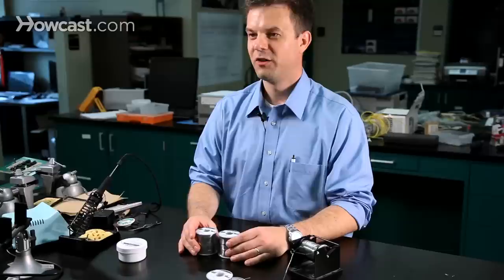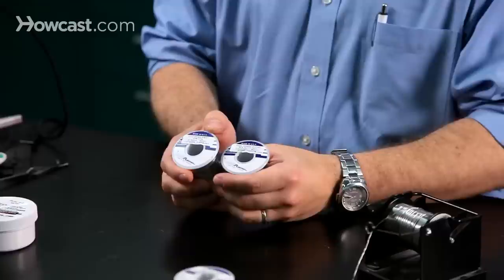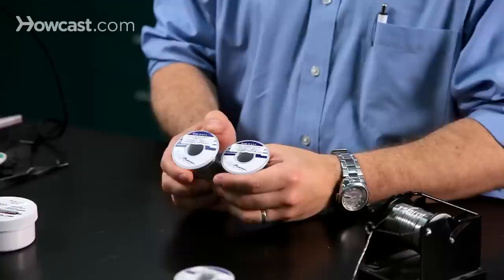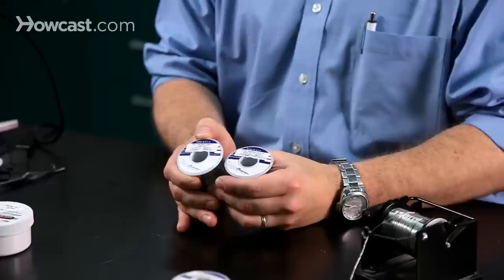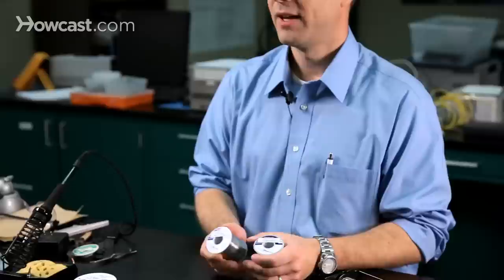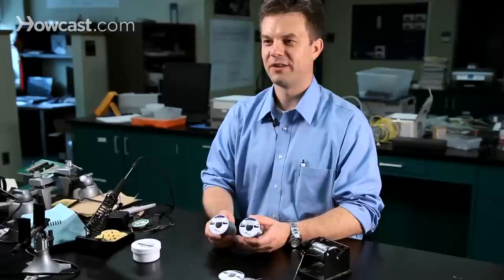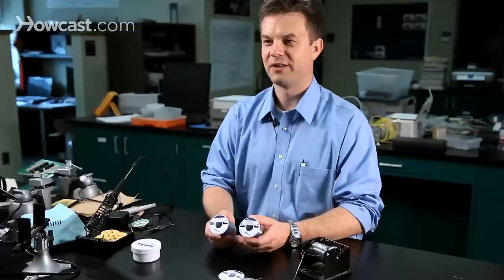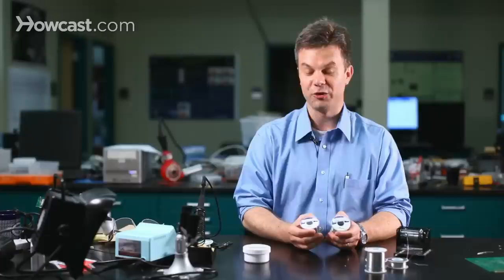What Is the Eutectic Point? | Soldering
Now as you work with soldering, you may learn of a term called the eutectic point. Eutectic solder is a formulation that has a particular percentage of tin and lead. In this case 63 percent tin, 37 percent lead.

At this percentage ratio, solder has a unique property where it has a very low melting point, and if you choose any other formulation with a little bit more tin or a little bit less tin, the melting point is higher. When you have non-eutectic solder, there exists a range of temperatures where the solder can exist as a liquid and a solid simultaneously; and that gives it a sort of pasty or slushy characteristic that you can use to mold or shape the solder as it's cooling and forming.

This can be an advantage in some cases such as with plumbing, where you may have a wiped joint, but in the case of electronics, often is the case you want the solder joint to cool very, very quickly and become solid all at once; in which case you're more apt to use eutectic solder.

Each particular alloy formulation has its own eutectic percentage ratio. In the case of tin lead, it's the 63-37 percent ratio. Different formulation of solder have different proportions for that eutectic  point.

When purchasing eutectic solder, you can look at the label and see whether it says the word eutectic or not. If you see the word eutectic on it, that's a good indication that you have a eutectic material and that it will have this low melting point and a very rapid transition from rapid to solid. Eutectic solder is often easier to work with when working with electronics.